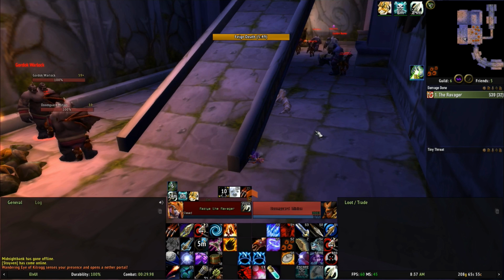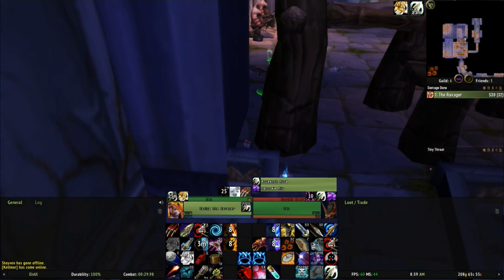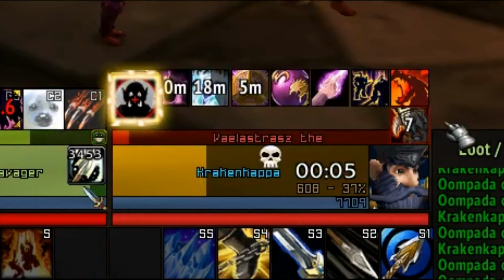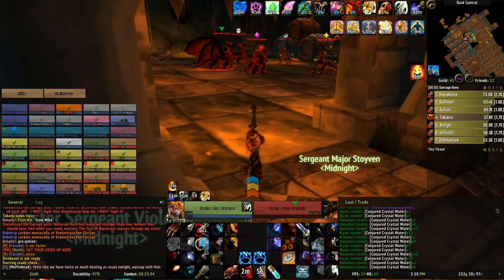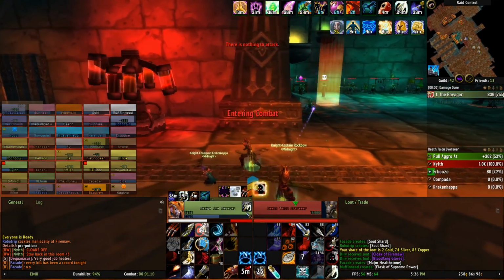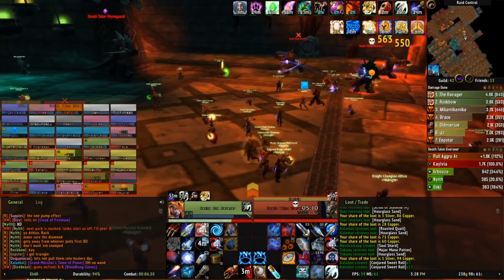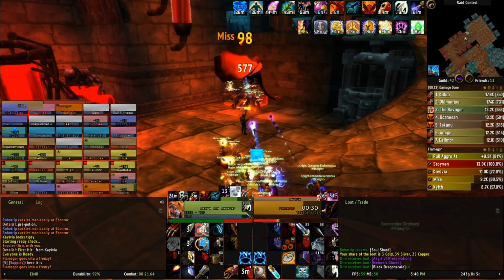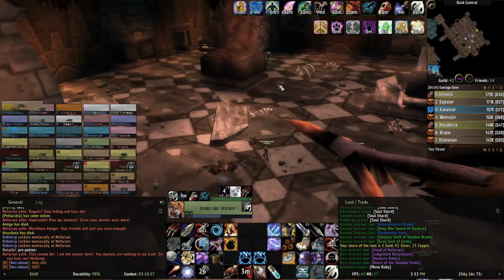THAT'S THE POINT MAN — Classic Hunter [55]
Steady, but speedy too. The balancing act!

SKIP LIST:
0:00:40 - Hello, everyone! We begin here.
0:02:32 - The first hallway... alright so far.
0:03:34 - My bat's spec, & Slip'kik memes.
0:04:52 - Movin' on up! Also, my own spec.
0:06:10 - The final hallway to the king. Yay.
0:07:00 - The king fight begins. Priest Cho.
0:10:10 - Finishing up the king. A little kite.
0:11:11 - The loot. I got what I deserved.😋
0:11:32 - A monologue about guild culture.
0:16:40 - Still talking, but we're out of DM T!
0:18:55 - Blackwing Lair! Starting Razorgore.
0:23:47 - Phase two! We'll kill him & move on.
0:25:42 - Vael begins. Short fight! One bomb.
0:26:36 - The post-Vael trash. I'm just kiting.
0:29:12 - The Depression Room. Chainpulls!!
0:35:32 - Lashlayer. I wind up in a weird spot.
0:36:39 - Clearing whelps. No more respawns.
0:37:35 - Starting on the lab packs. Easy going!
0:39:18 - Firemaw. If only I bothered with GFiPPs.
0:40:48 - Continuing with lab packs & kiting away.
0:42:44 - Dazed! Having a closer look at a lab pack.
0:45:45 - Three big guys. This trash is... terrifying!!
0:47:16 - Ebonroc. A great fight for weave practice!
0:48:34 - Flamegor. We rotate with our Tranq Shots.
0:49:39 - More bigguns, but no boss on patrol nearby.
0:50:42 - Chromaggus. Guess what doesn't drop? 🙃
0:53:00 - Nefarian. Let's wrap up this Blackwing Lair!
0:54:52 - A three-course hunter-only meme. RIP 40g.
0:57:39 - The explosive finish! RIP Athius too. lmao
0:58:17 - My closing comments. See ya, mates! ❤

You're listening to the Ratched - Deadlocked soundtrack.